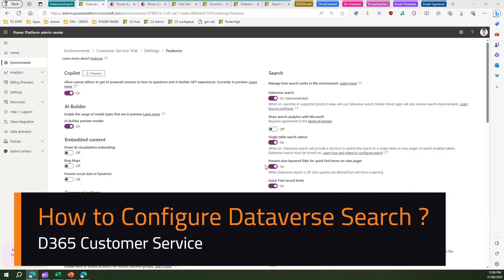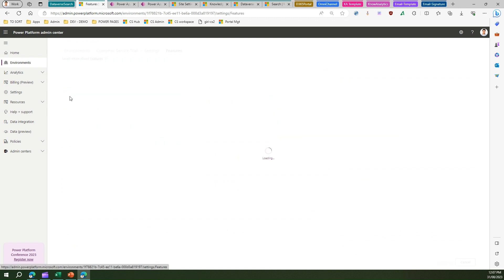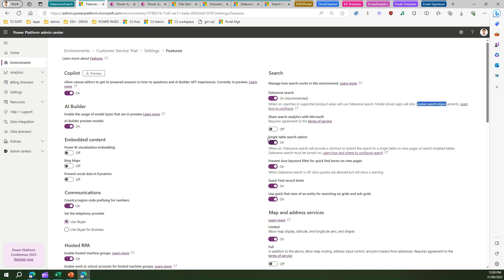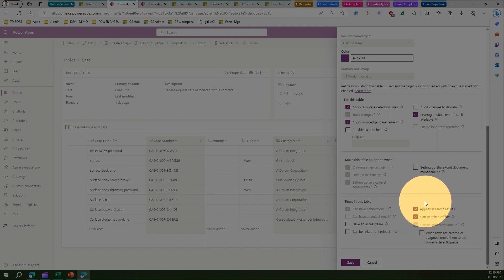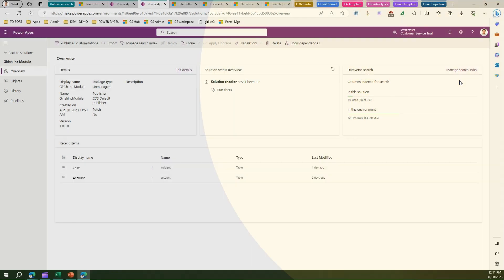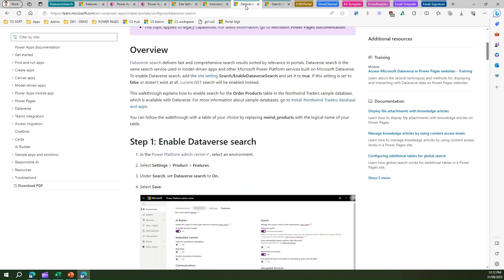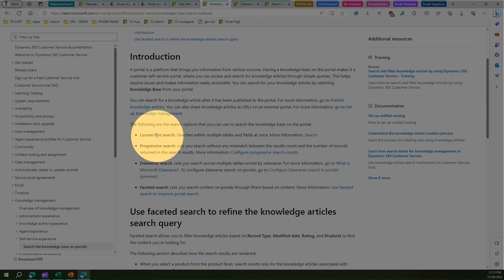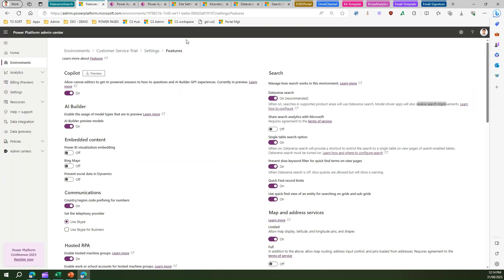How to enable Dataverse Search in Dynamics 365 Customer Service ?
This video demonstrates the configuration to enable Dataverse search in the Dynamics 365 Customer Service Power Pages environment.

Girish Uppal explains the process of enabling Dataverse search to enable modern way of enabling search and leverage the cutting-edge way of utilising the powerful Dataverse search technology in Power Pages site.